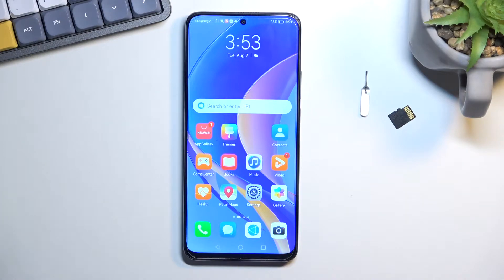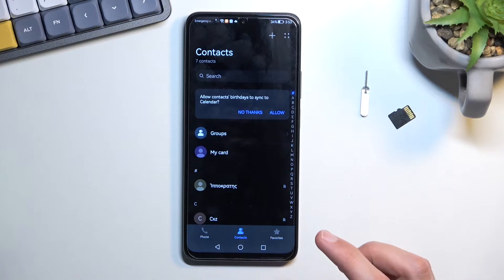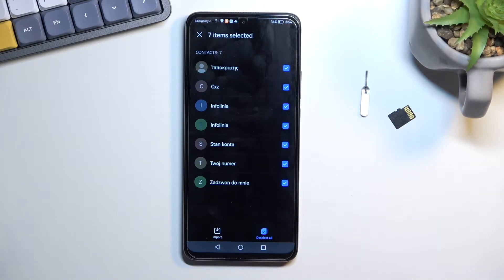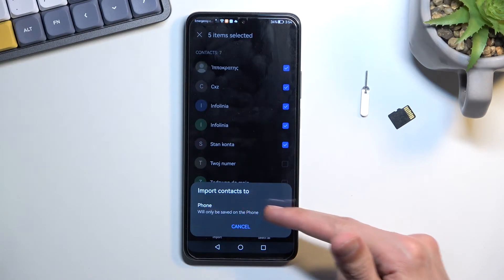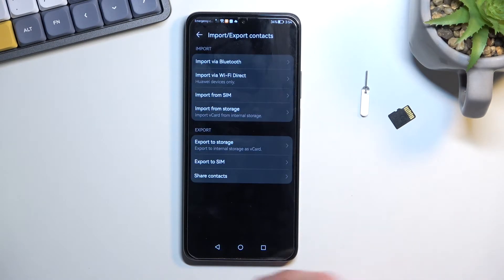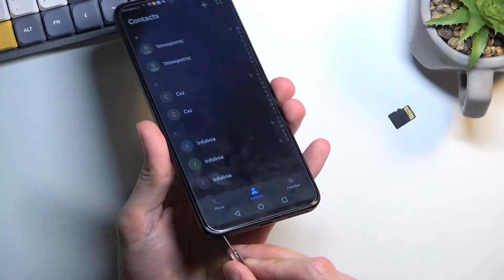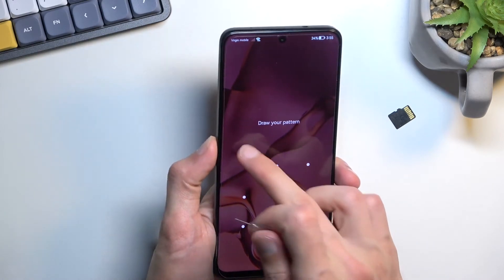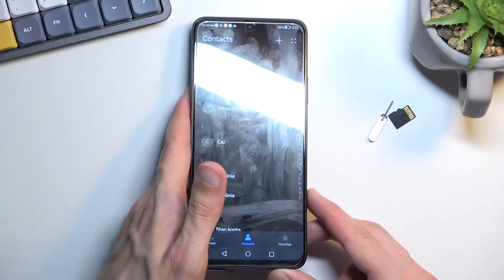HUAWEI Nova Y90 - How To Import Contacts From SIM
If you want to import contacts from SIM card to Huawei Nova Y90, with this video you can learn how to do it. By following our Instructions video you'll see how to easly import contacts from Sim card to Huawei Nova Y90. You can find more useful guides on our YouTube channel HardReset.Info! if you have any problem with any kind of device like Smartphone, Smartwatch, Headphones, Routers, Smart TV, etc... solution should be there!

How to import contacts to HUAWEI Nova Y90 ?
Can i import contacts from sim card to HUAWEI Nova Y90 ?
Importing sim card contacts on HUAWEI Nova Y90 ?
How to move sim card contacts to HUAWEI Nova Y90 ?